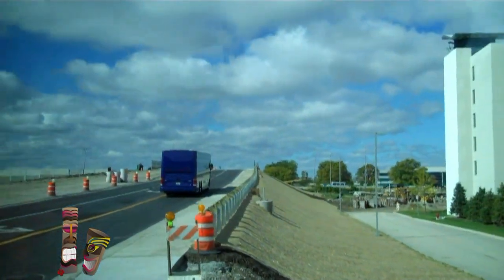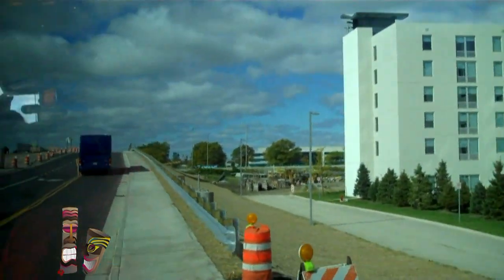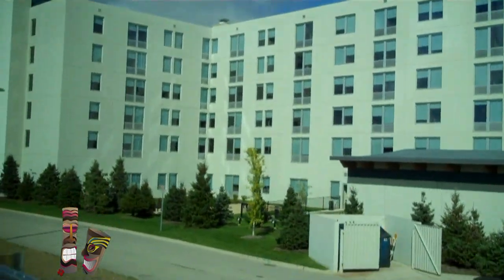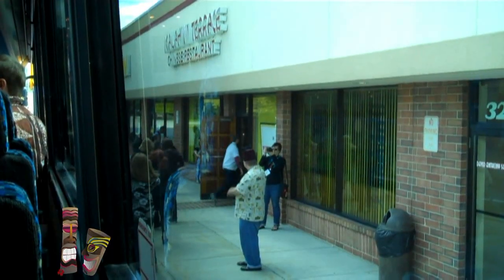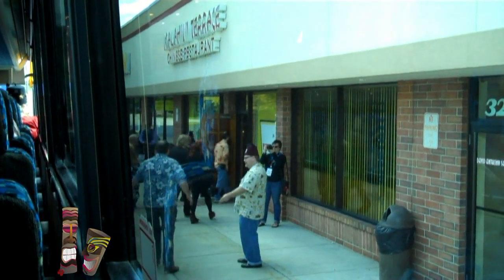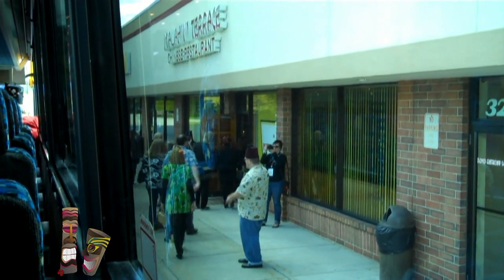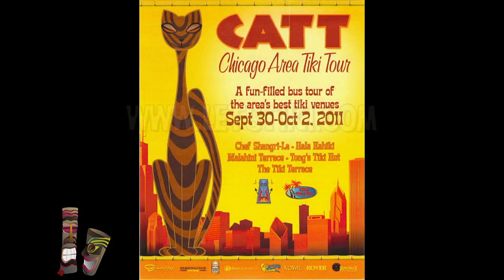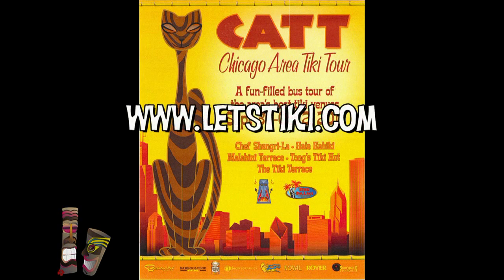Chicago Area Tiki Tour 2011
The Chicago Area Tiki Tour (CATT) was a bus tour that visited Chicago's top Tiki attractions. Including Chef Shangri-La, Hala Kahiki, Malahini Terrace, Tong's Tiki Hut, and The Tiki Terrace.  Join us as we show you the highlights of the tour.